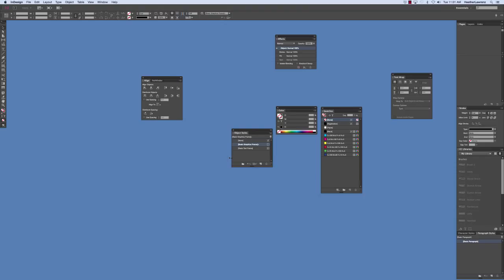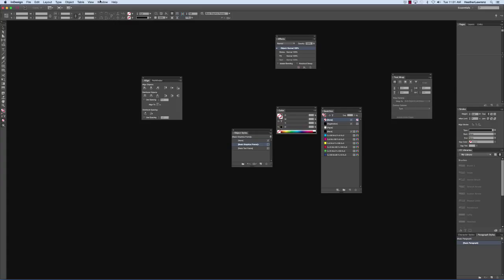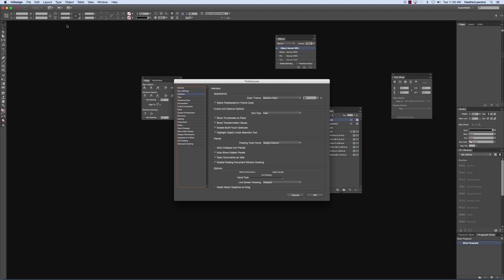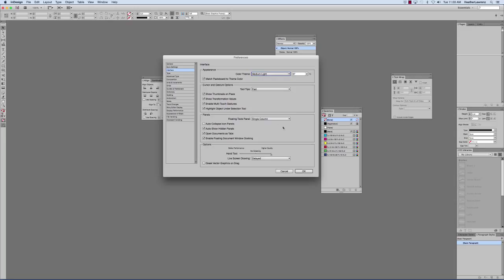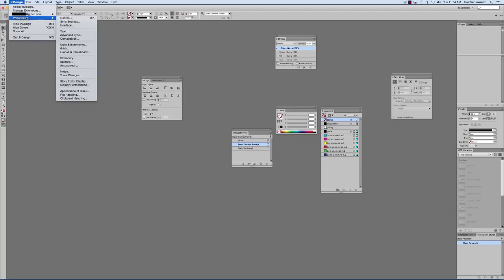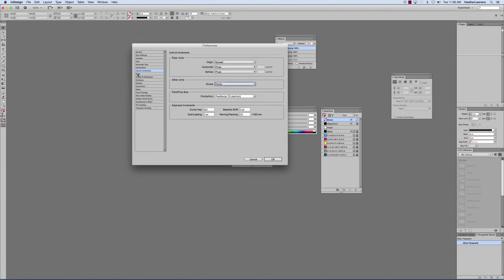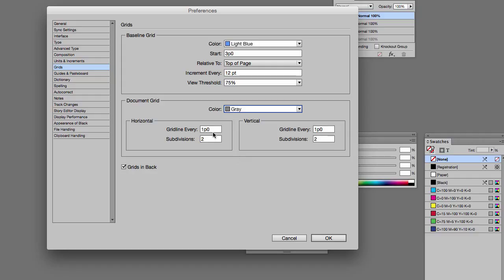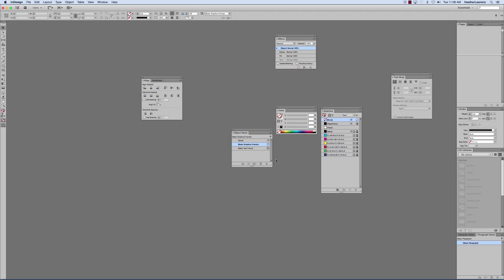InDesign CC Navigation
Table of Contents:

00:46 - Window, Application Frame
01:22 - Sync Settings with CC
02:15 - Appearance of Interface light or dark
03:03 - Appearance of Floating Tools
04:14 - Ruler and size units
05:06 - Setting Document and Baseline Grids